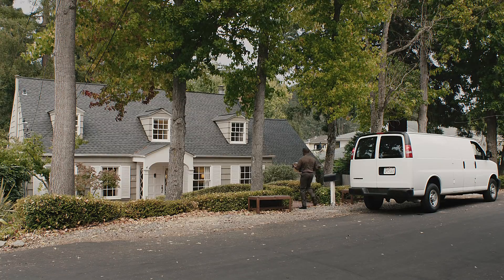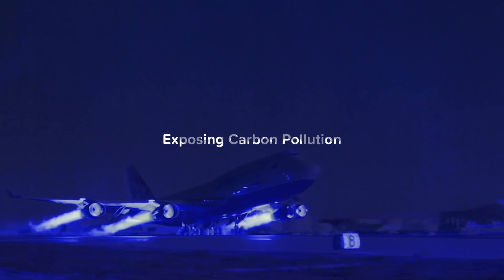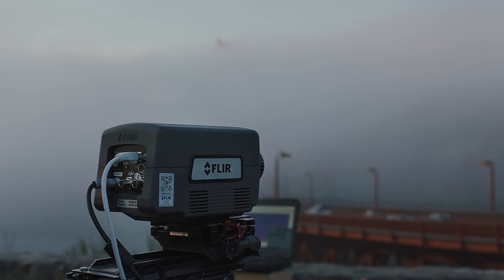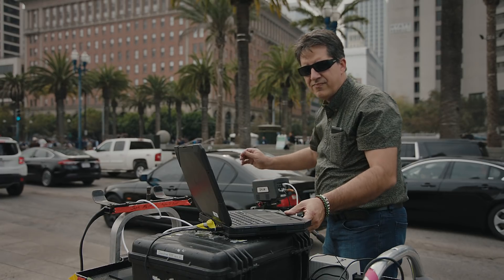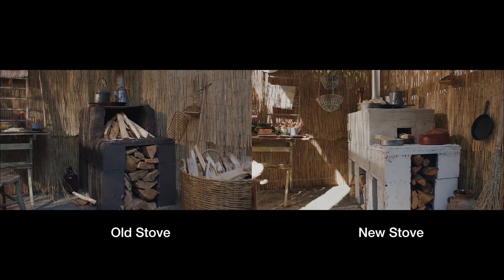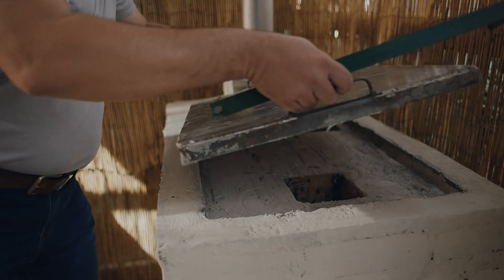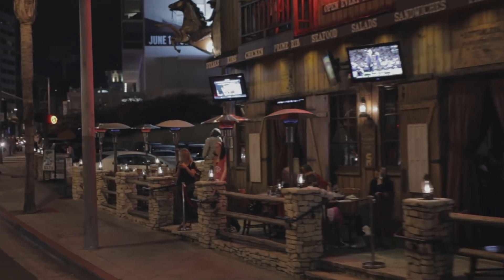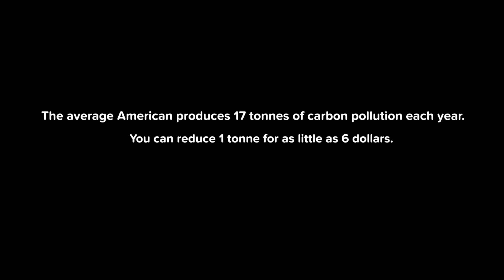Exposing Carbon Pollution | Cool Effect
In the fight against carbon pollution, seeing is believing. With the help of the FLIR camera’s carbon-filter technology, Cool Effect is exposing this invisible enemy, letting people know that the time for action against climate change is now. Carbon pollution can’t hide anymore.

CONNECT WITH COOL EFFECT